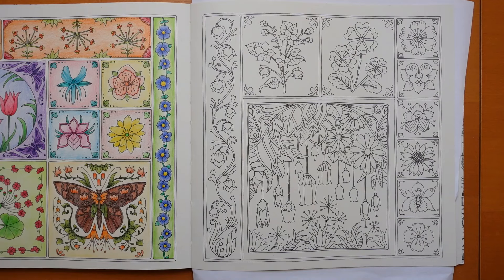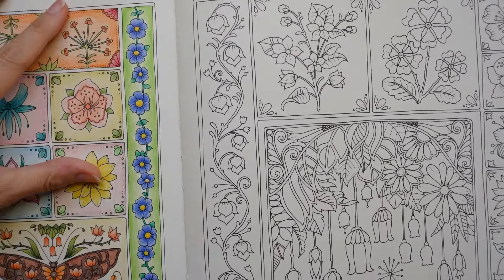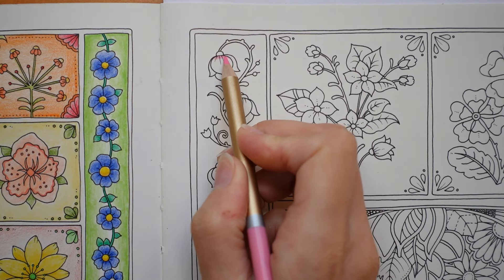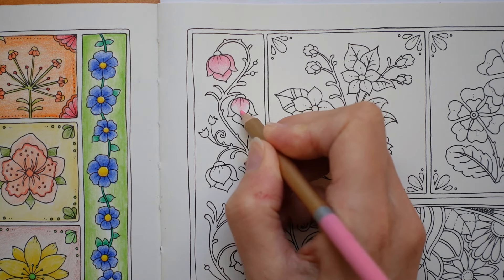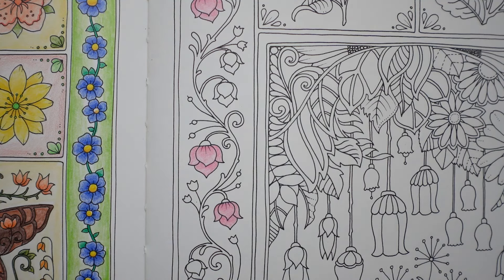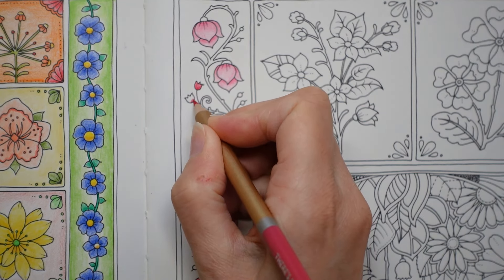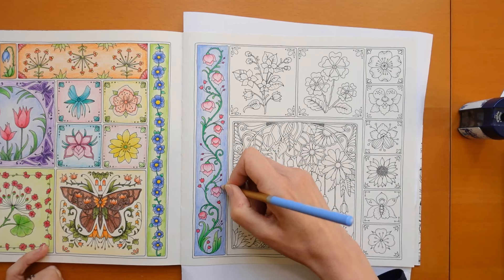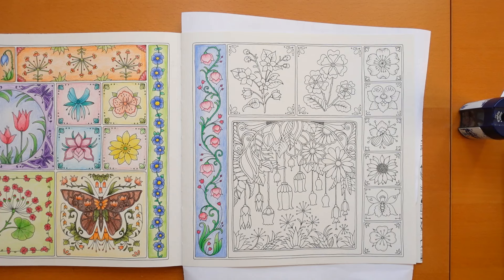World of Flowers by Johanna Basford - Mini Designs (Part 12)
This is from a page in World of Flowers by Johanna Basford and I colour using Schpirerr Farben Pencils.

*Pencils Used:* carnation, rose, there's no place like home, plum, emerald, avocado, french blue